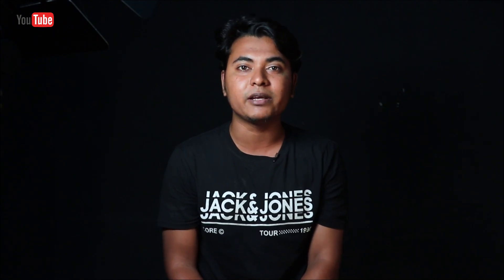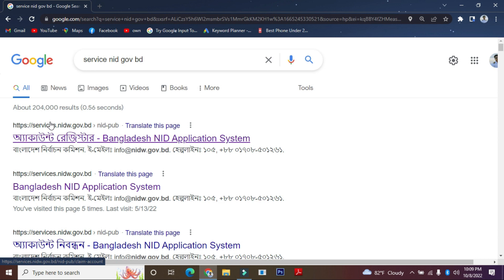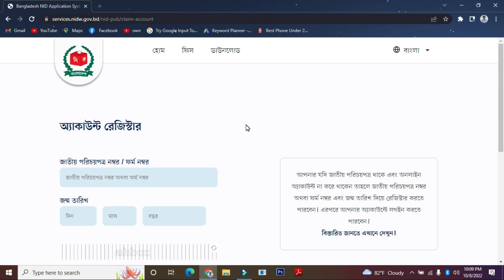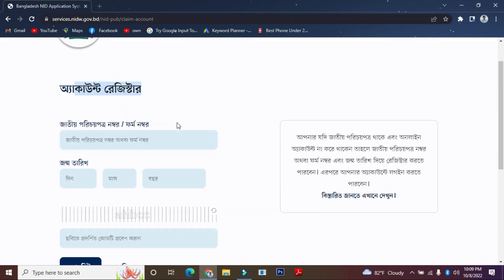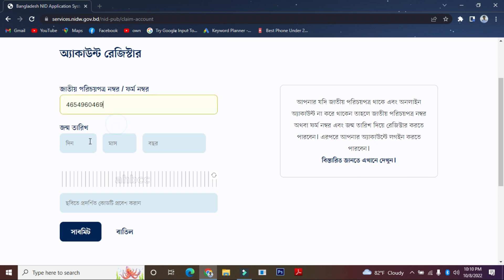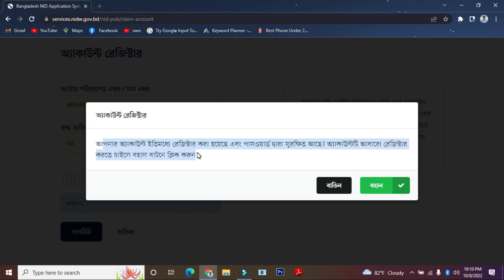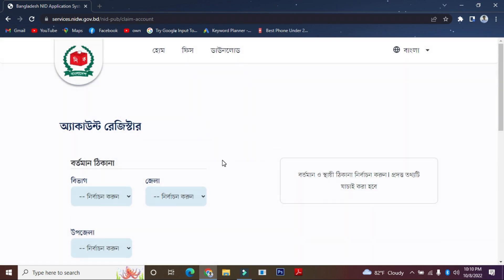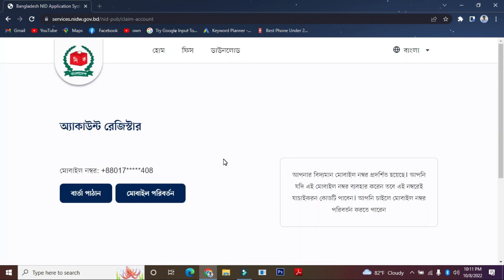২ মিনিটেই ভোটার আইডি ডাউনলোড | NID online copy download 2022 | NID Card Download 2022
Title of this video is ২ মিনিটেই ভোটার আইডি ডাউনলোড | NID online copy download 2022 |  NID Card Download 2022